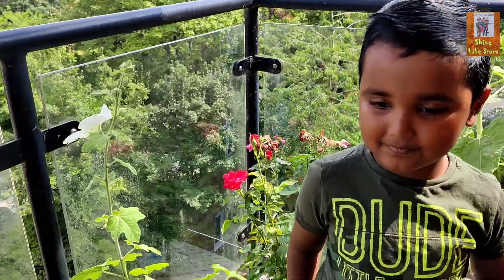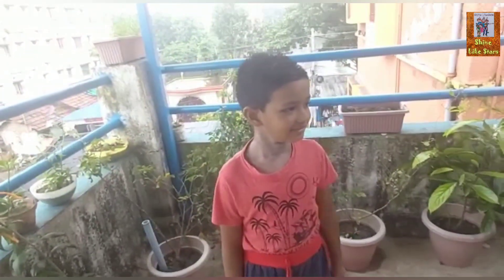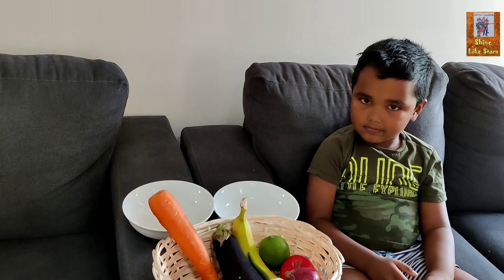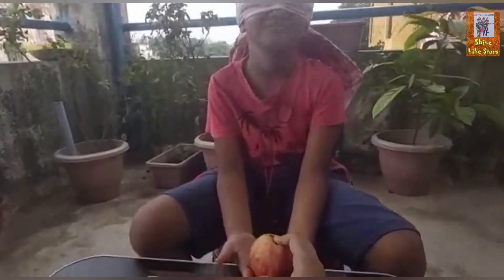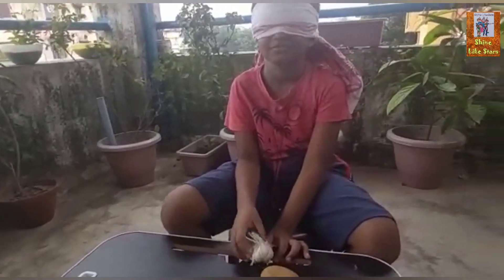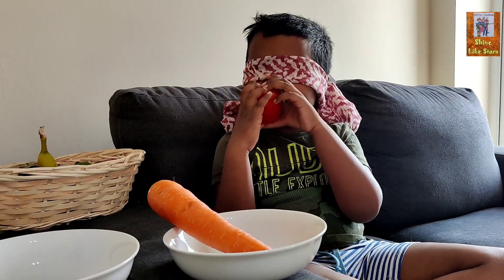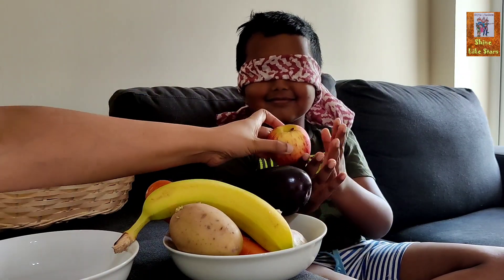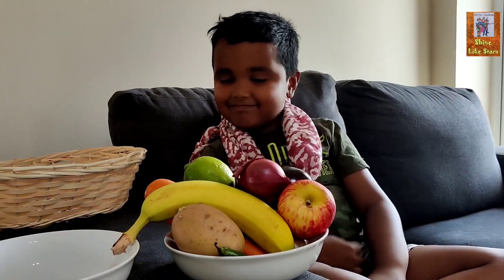Guess The Green